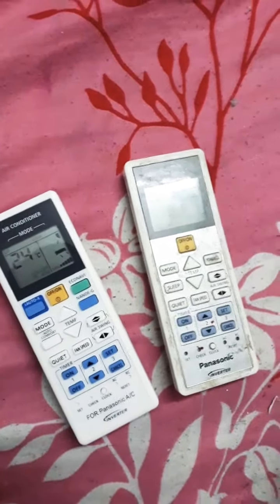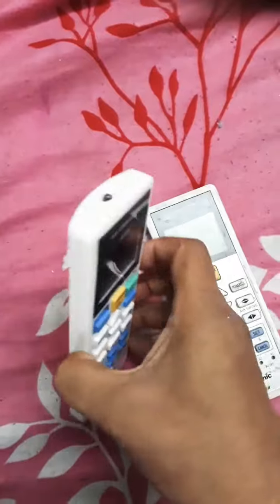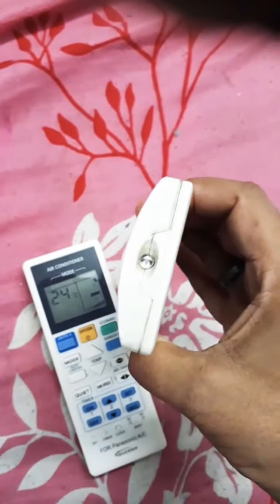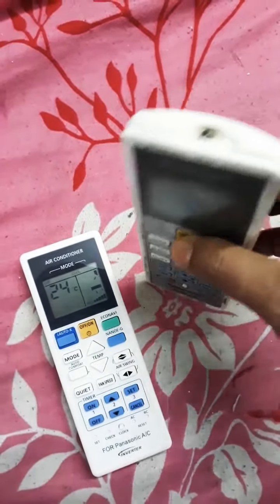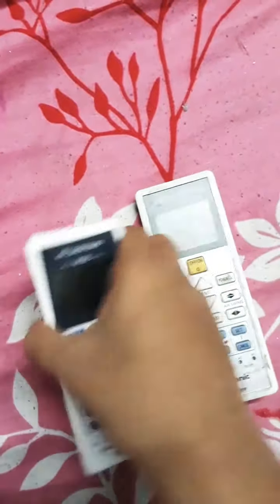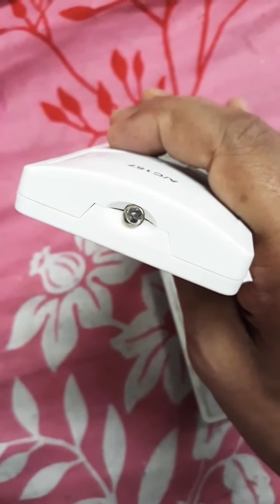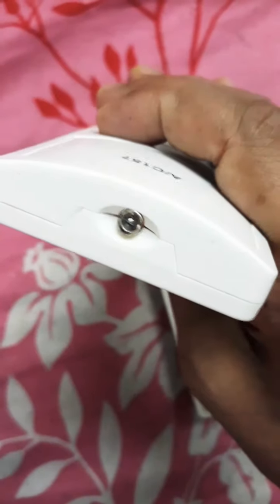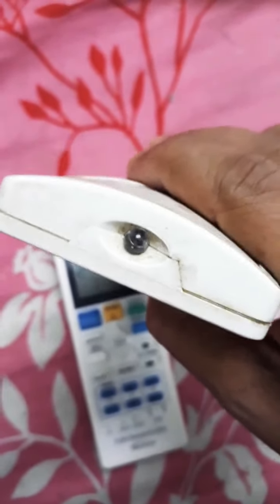How to check defective and working remote by using phone camera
A very useful and simple tricks to check your remote is Woking or not .

just pun on camera and switch on the remote, you can see the light if the remote working properly.